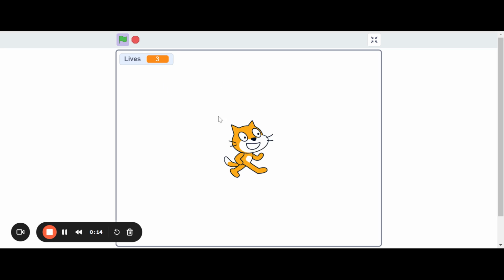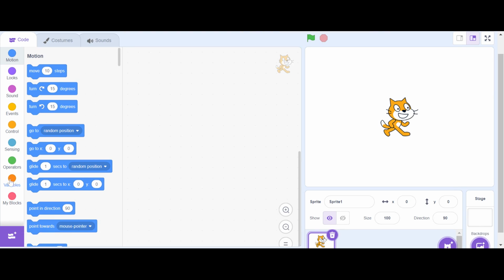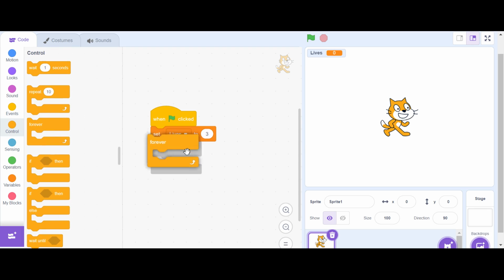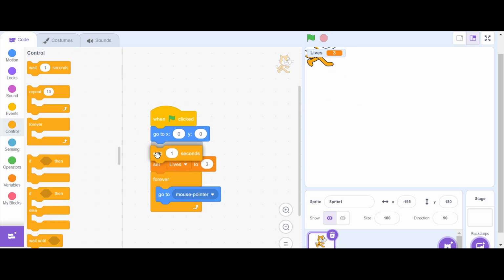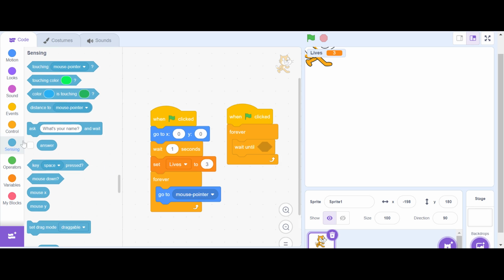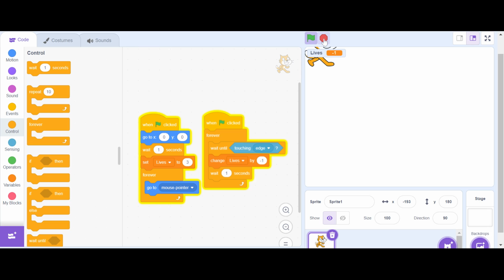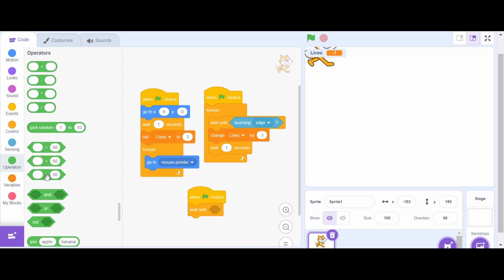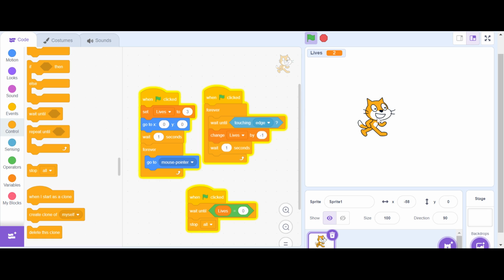Adding Lives to Scratch Tutorial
This simple tutorial will show you how to add lives to a Scratch character.  Only 16 Scratch blocks were used making this a great tutorial for beginners!